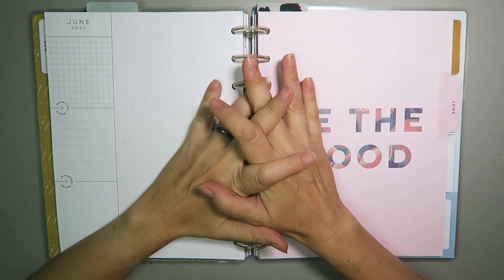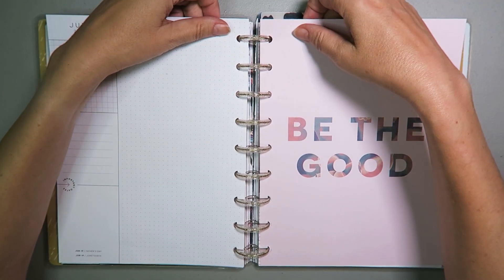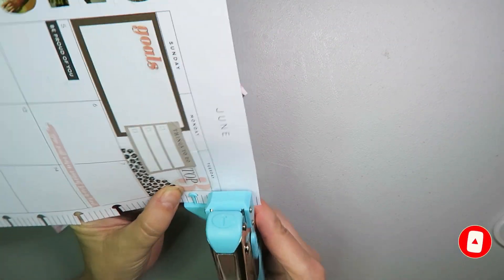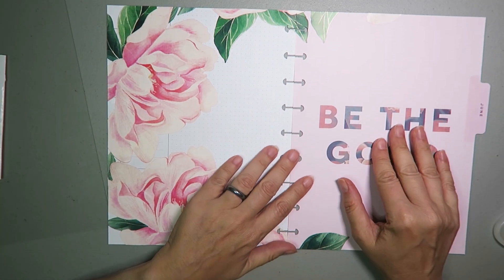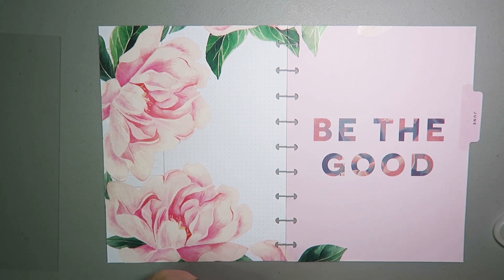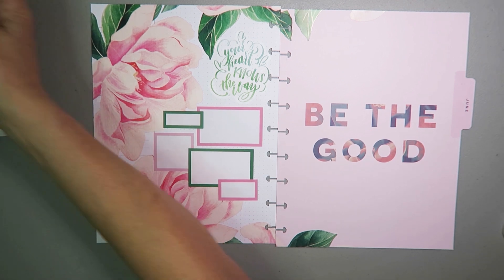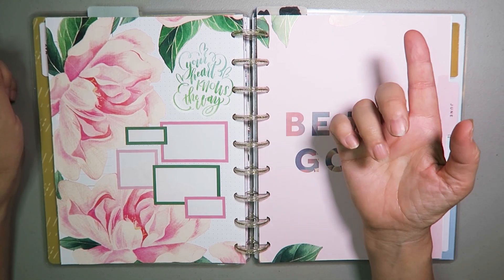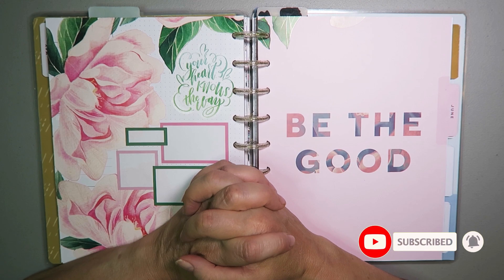Dollar Tree Plan With Me - Floral Wall Decals on Wellness Currently Page - Happy Planner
Hey planner pals.  Time for another currently page and this one is for my wellness planner which has a beautiful pale pink divider. Immediately I thought of the magnolia floral wall decals I got from dollar tree a few months ago and wow! The spread came together fast, and I love it!

This plan with me uses the following products:
- Happy Planner Classic
- Dollar Tree Wall Decals
- White Out
- Color Story Sticker Book
- Happy Planner Sticker Guides
- Crop-o-dile Punch